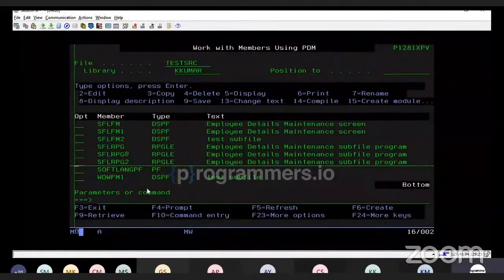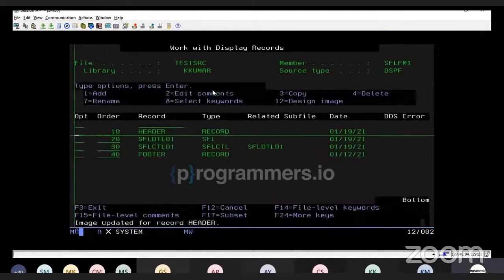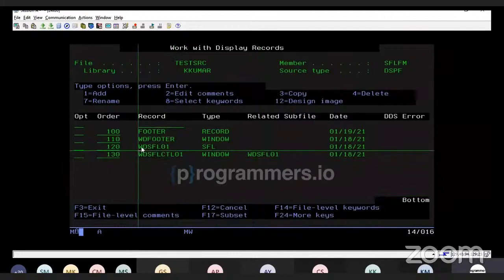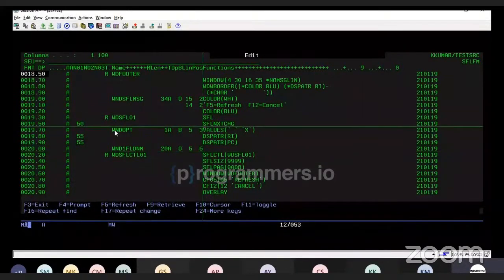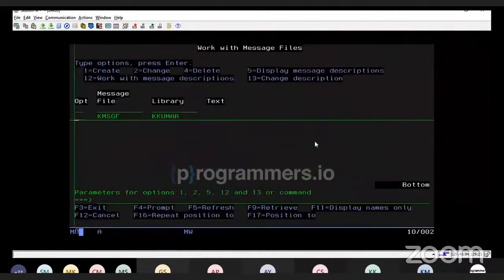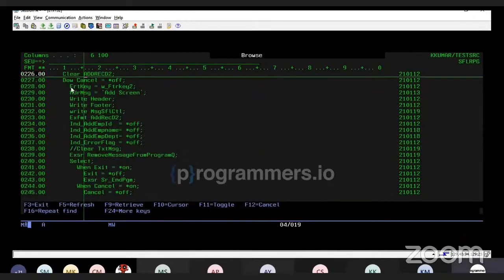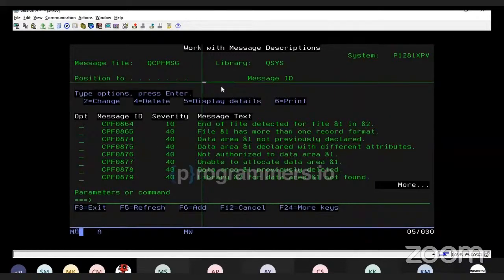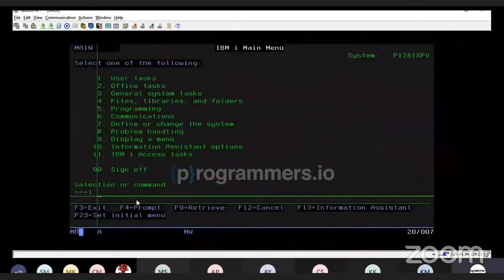22. IBMi (AS400) - Message and Window Subfile